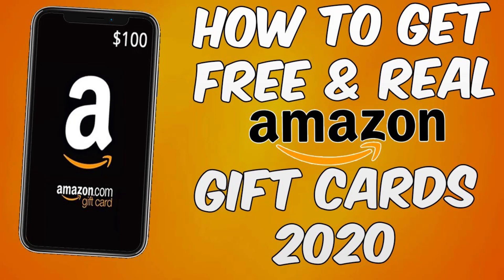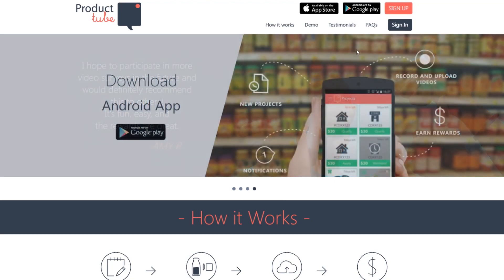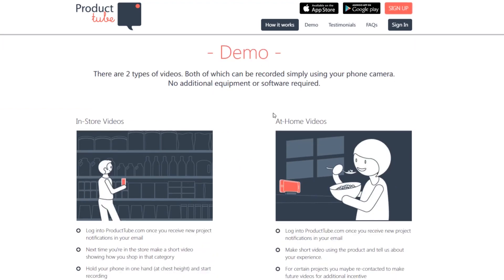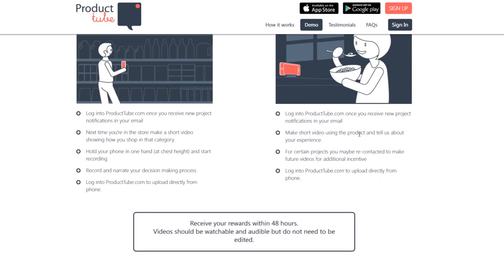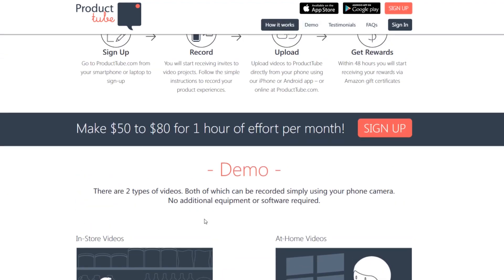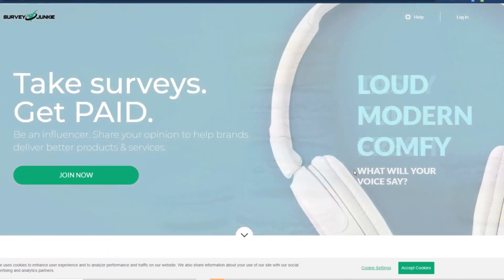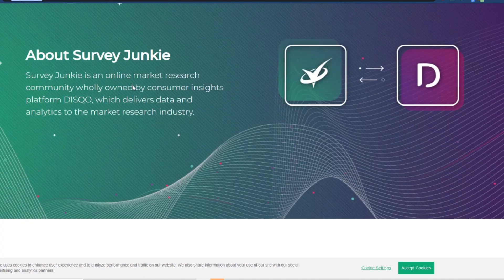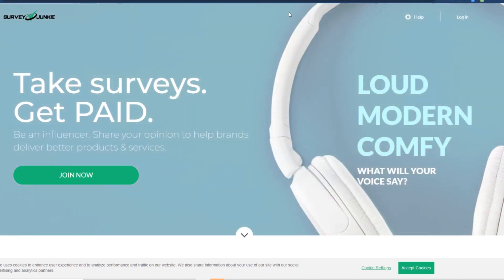GET FREE AMAZON GIFT CARDS (EASY MONEY) [Make Money Online]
Using these two websites, you can earn real amazon gift cards for doing a little bit of work from home. This can be a great side hustle and if you're looking for ways to get free giftcards, this can help you!

Mr Modern Financials is a premier channel discussing and creating content on: Investing, Entrepreneurship, Digital Marketing, and much more!